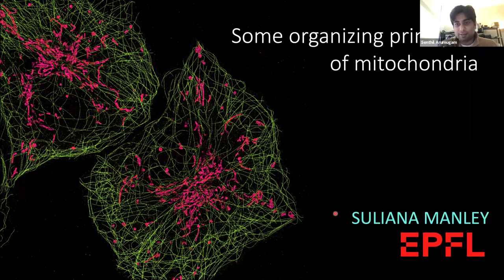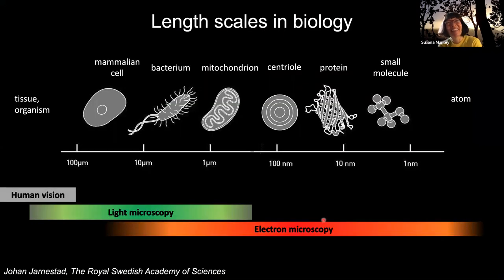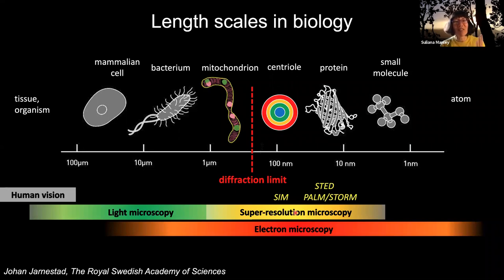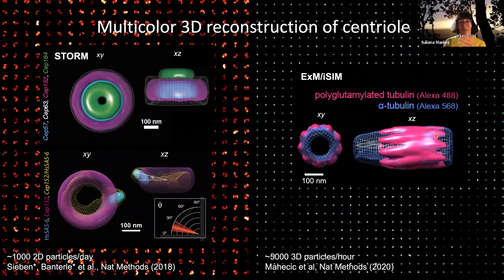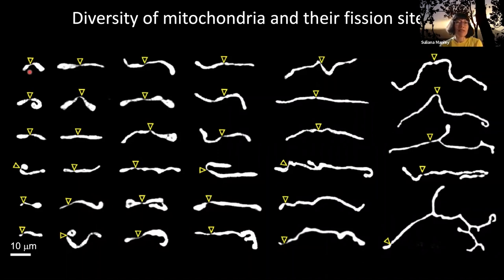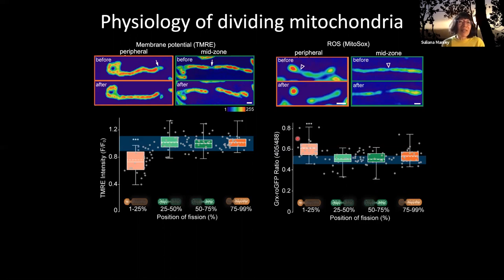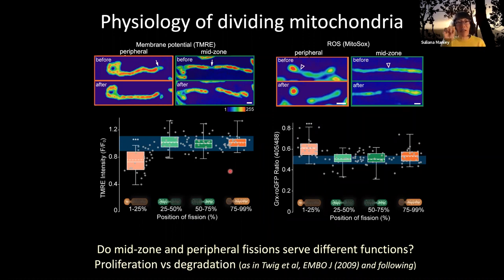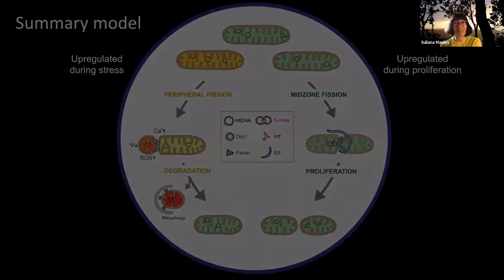Monash Advanced Microscopy Webinar 19/05/2021: Suliana Manley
Some organizing principles of mitochondria, from fission to RNA.

Nearly all eukaryotic cells contain mitochondria, which are highly mobile and can change their shape, divide, or fuse with each other. We use super-resolution microscopy and fluorescent sensors of physiological and biophysical states to understand how mitochondrial division and transcription are organized. Where do mitochondria divide along their volume? How is the location of division determined? We find that division occurs spatially in a non-random, regulated manner, giving rise to mitochondria with different fates. This process depends on the local membrane tension, which helps to determine whether individual constrictions proceed to fission. How are mitochondrial transcripts organized? Mitochondrial RNA granules are highly enriched in mitochondrial RNA, and we find that they behave as liquid condensates, although they are remarkably stable.